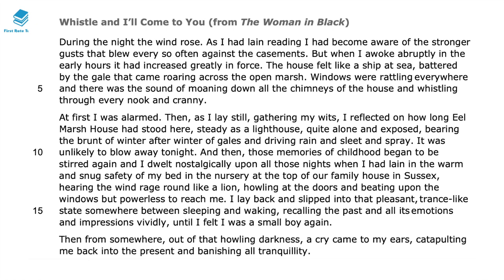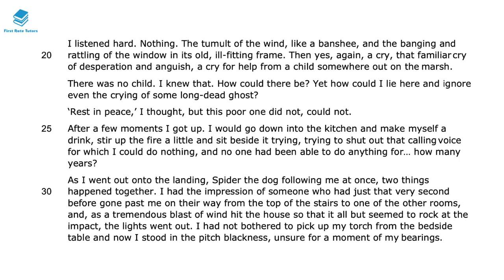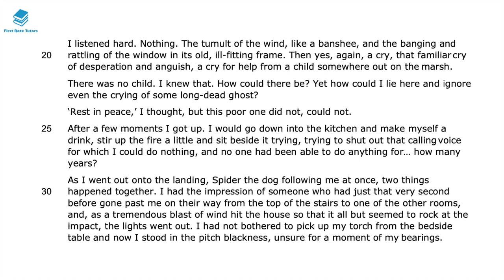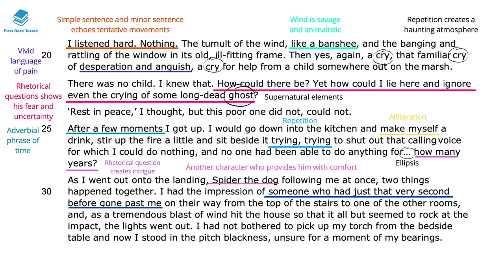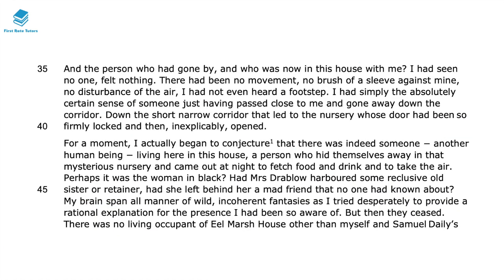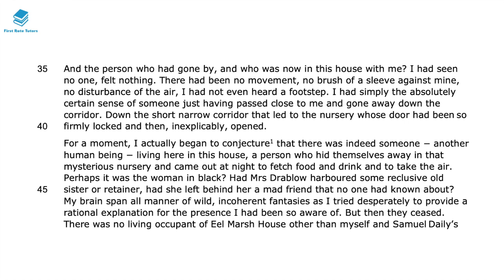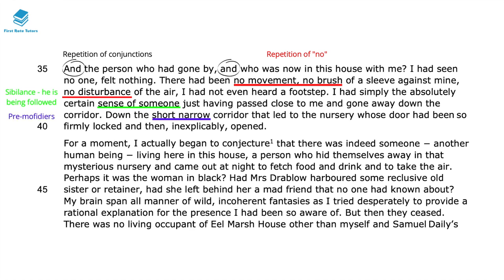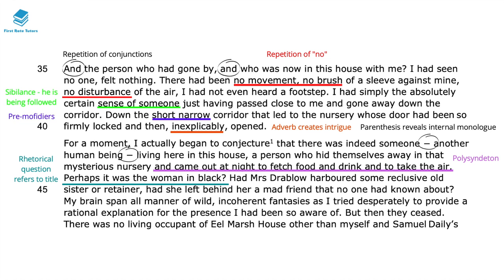"Whistle and I'll Come to You (from The Woman in Black)" | by Susan Hill Edexcel IGCSE English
Studying "Whistle and I'll Come to You (from The Woman in Black)" by Susan Hill? Check out our revision video which explains and analyses language techniques and context you should be aware of when studying this text!

Whistle and I'll Come to You is an excerpt from the novel The Woman in Black by Susan Hill. In this excerpt, a woman is being held in a dark cellar, and she hears a whistle. She knows that if she can whistle the right tune, someone will come to her rescue.

If you're looking for a good English excerpt to study for your IGCSE exam, be sure to watch this clip! It's from one of the most popular English novels of all time, and it features a great excerpt about rescue. If you can learn and remember the tune, then you'll be able to whistle and summon help in no time!

Sign up for our GCSE AQA 'Ultimate English Language and English Literature' Revision Course